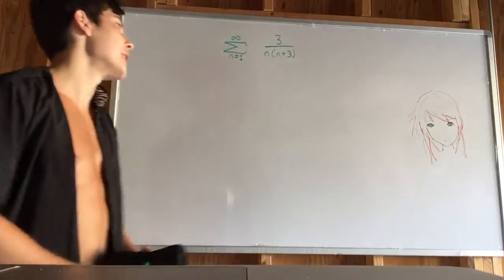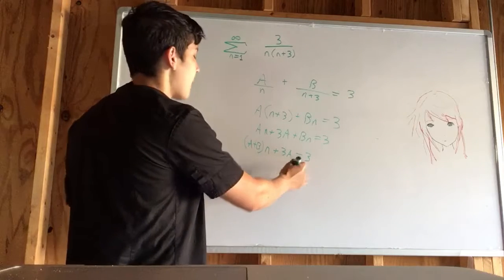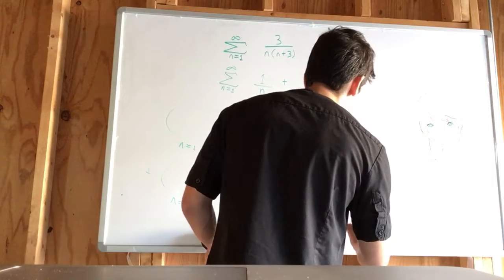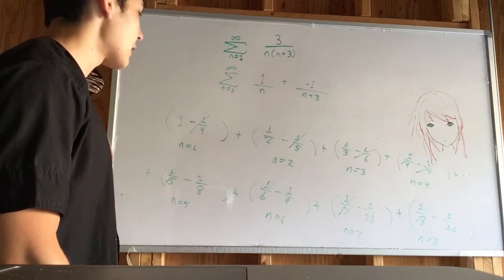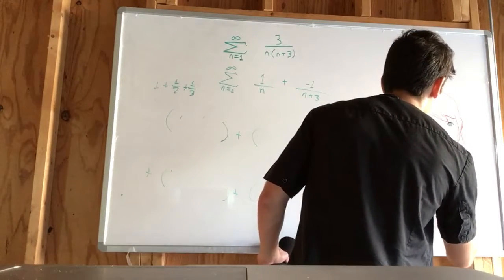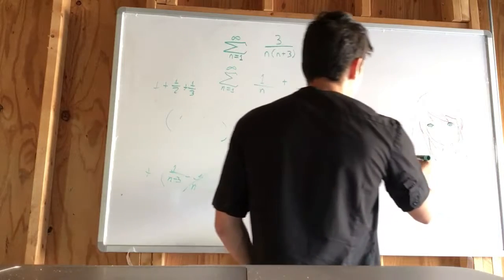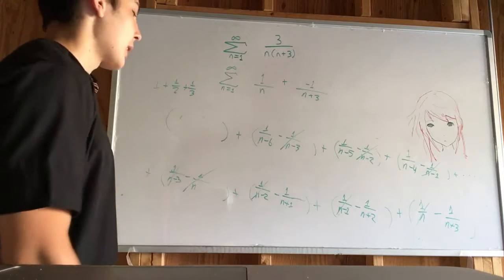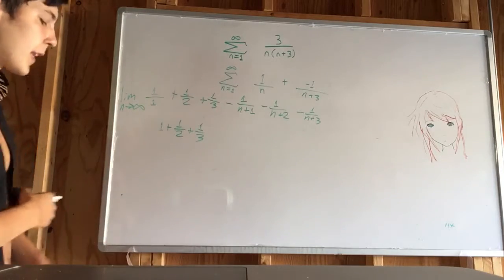Σ3/(n(n+3)) from 1 to ∞